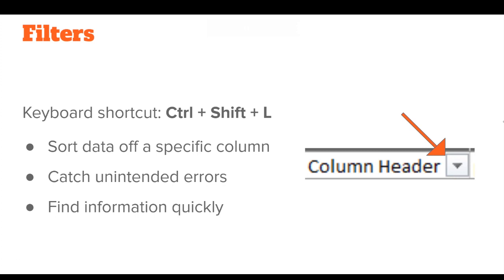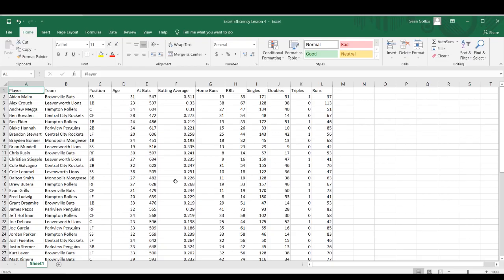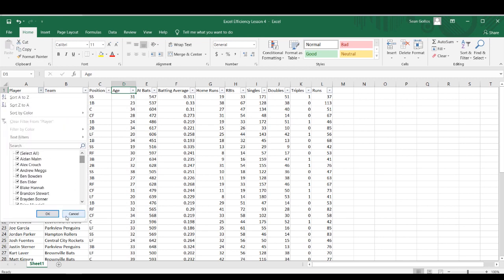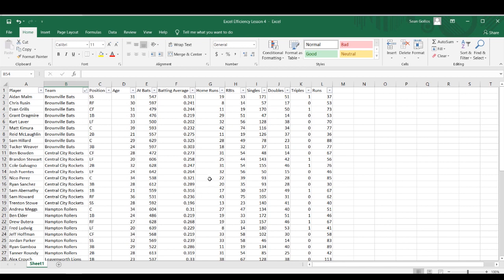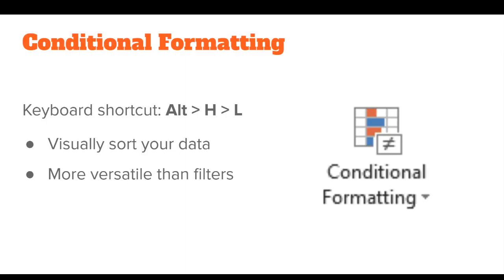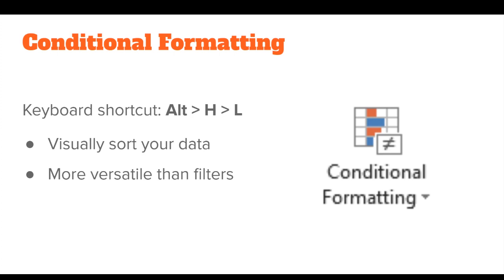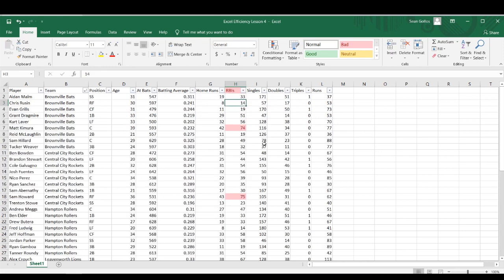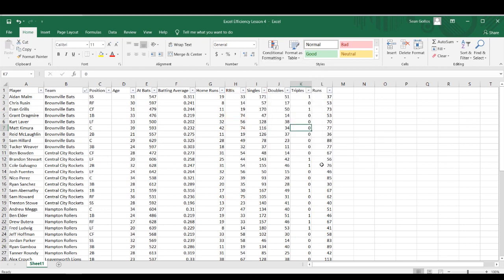Excel Efficiency - Filters & Conditional Formatting